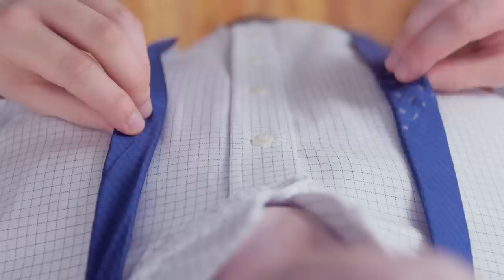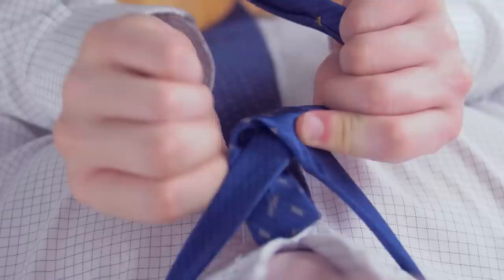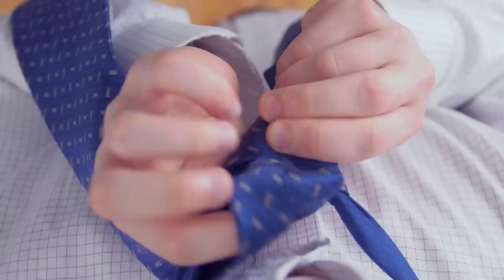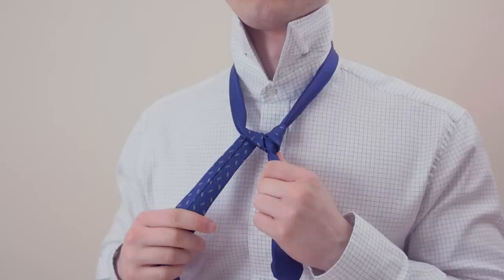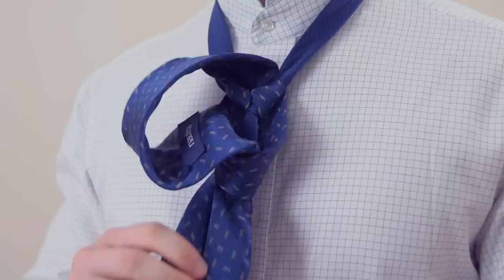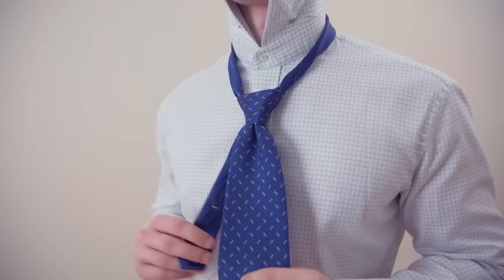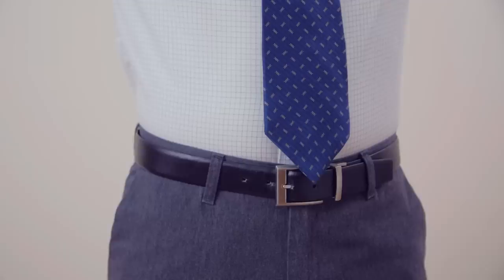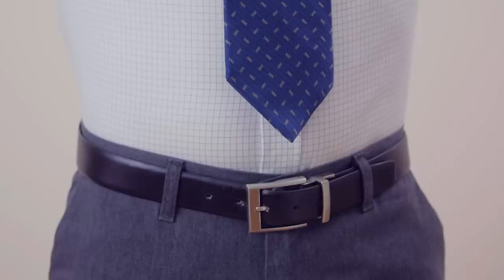POWER Tie Knot EVERY MAN Needs To Know! (EASIEST Full Windsor Necktie Knot Video Guide Tutorial)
- Click here for our EASY info-graphic and detailed article on how to tie the most powerful necktie knot - the Full Windsor!

The Windsor knot (also known as the Full Windsor knot ), is the largest of the four most popular necktie knots.  The Windsor knot is a powerful look but can be a tricky necktie knot to tie so I've put together this step by step guide to help you.

📫 Shipping Address

Antonio Centeno
USA

PRODUCTS

EVENT TO MEET ME IN PERSON AT

RECOMMENDED PRODUCTS

HASHTAGS USED